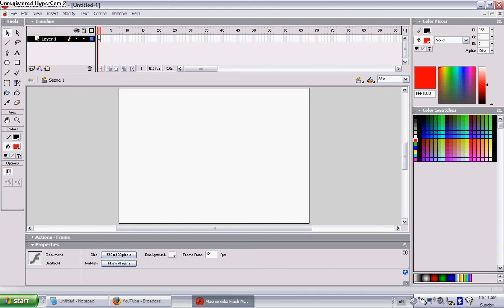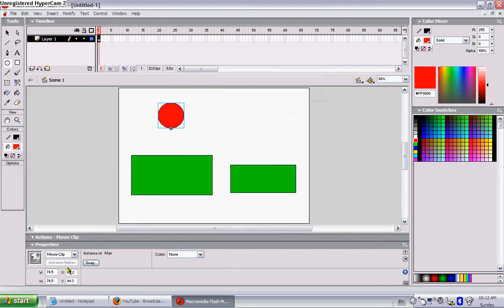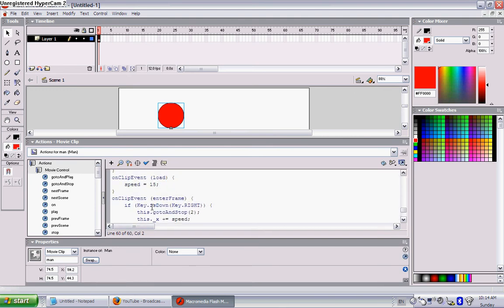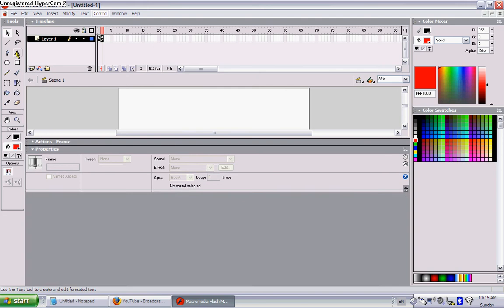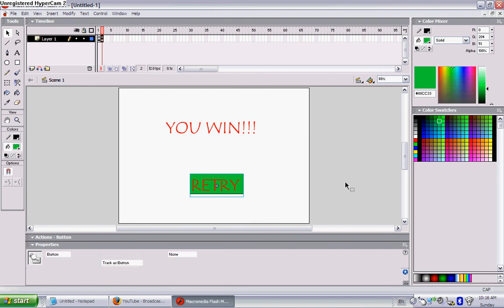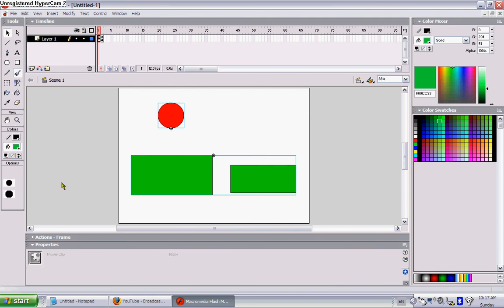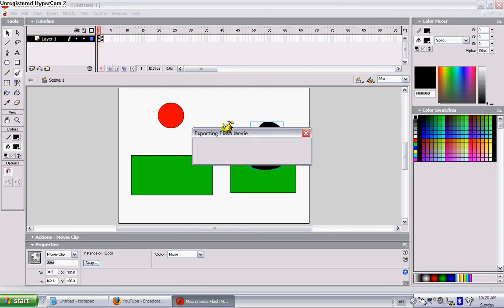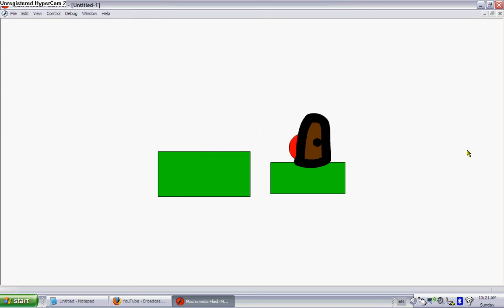Flash MX Game Tutorial Platform Game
Comment me for the code. A bit out of sync and very slow due to hypercam.